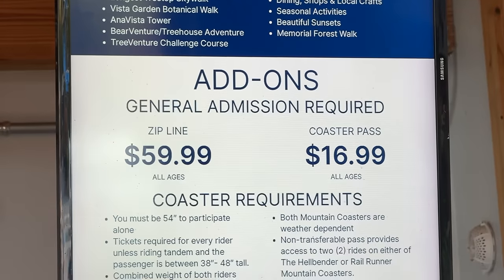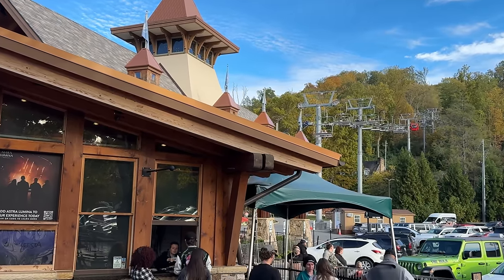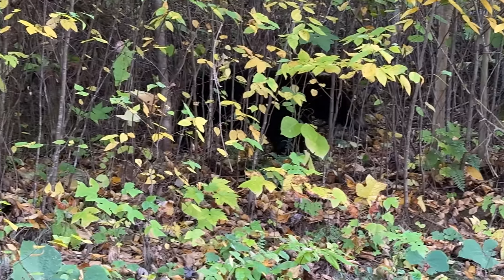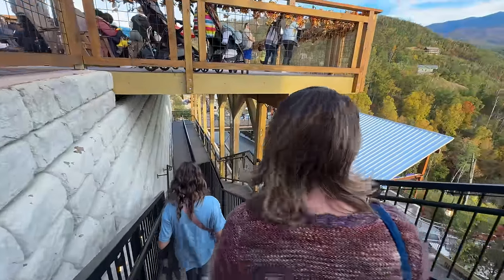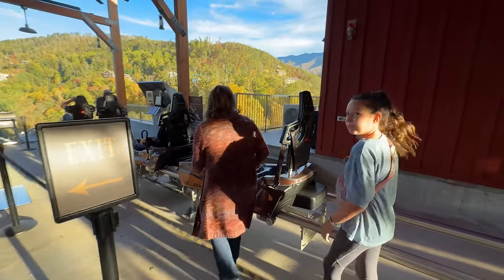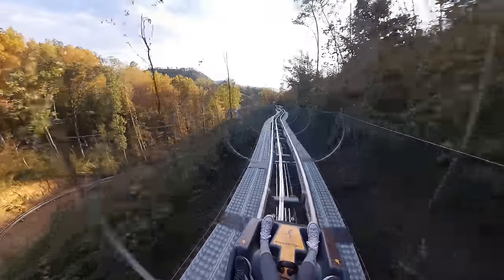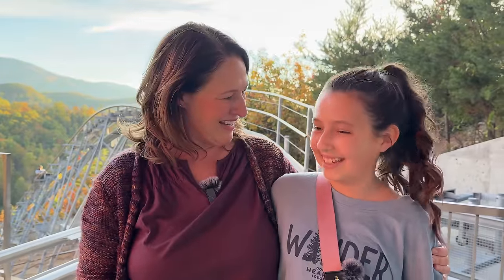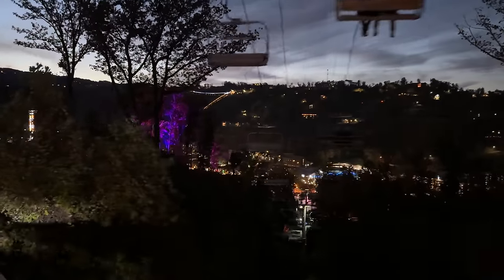Anakeesta's NEW Hellbender Mountain Coaster in Gatlinburg Tennessee | Ride POV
We hope you enjoy this ride on the Hellbender Mountain Coaster at Anakeesta Gatlinburg Tennessee.  To enter the free Anakeesta Hellbender Mountain Coaster ticket giveaway simply:

2. Leave a comment on this video that has "Anakeesta Hellbender Mountain Coaster" in your comment.

We will pick a comment at random and announce the winner on an upcoming live stream.  No purchase necessary.

⏱️⏱️VIDEO CHAPTERS⏱️⏱️
0:00 - Intro
0:56 - Coaster Pass Pricing
1:29 - Anakeesta Lines
1:48 - Anakeesta Ridge Rambler
2:05 - Black Bear
3:10 - Anakeesta Ridge Rambler
3:46 - Anakeesta Rail Runner
4:12 - Hellbender Entrance
4:35 - Black Bears
5:29 - Rider Requirements
5:51 - Lockers & Getting On
6:08 - Hellbender Mountain Coaster POV
8:21 - Hellbender Mountain Coaster Review
8:56 - Other FAQ's
9:40 - Final Thoughts

Get ready to experience the thrill of a lifetime at Anakeesta with the highly anticipated launch of The Hellbender Smoky Mountain Coaster! With heart-pounding twists, gravity-defying drops, and jaw-dropping views, the Hellbender Smoky Mountain Coaster is set to redefine your notion of excitement. Don’t miss your chance to be one of the first riders on this exhilarating journey, where nature and adrenaline combine, at Anakeesta. Buckle up and prepare to race your heart out – the Hellbender is about to unleash the ultimate mountain coaster experience!

ABOUT ANAKEESTA
Anakeesta is an award-winning mountaintop adventure park located above, and in the heart of, downtown Gatlinburg. Our nature immersive park offers an authentic Smoky Mountain experience for families of all ages. Anakeesta literally means “the place of high ground” in the Cherokee language. Anakeesta is situated on a 70-acre mountain 600’ above the city of Gatlinburg.

Gatlinburg is the gateway city to the Great Smoky Mountains National Park. As the most visited National Park in the United States the area sees up to 14 million visitors annually. Travelers from around the world enjoy the hiking, attractions, restaurants, shopping and entertainment that can be found in our area.

The promise of Anakeesta is to create a unique, authentic outdoor family experience by immersing guests of all ages in the beauty and adventure of the Smoky Mountains. By providing diverse offerings and quality craftsmanship we will instill a sense of appreciation and wonder for the Magic That’s in the Mountains.